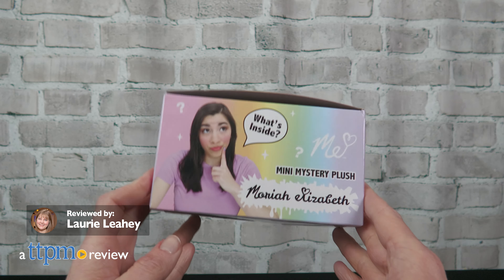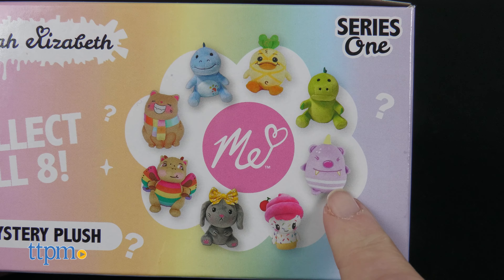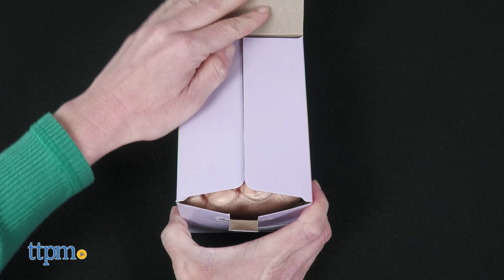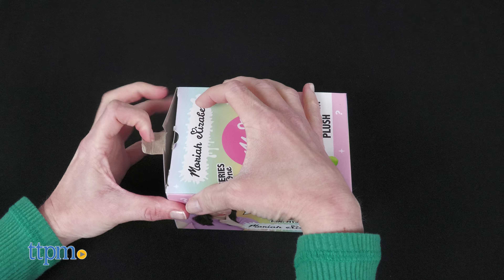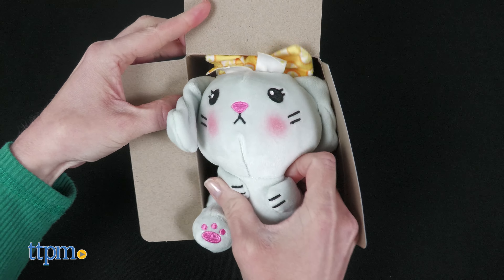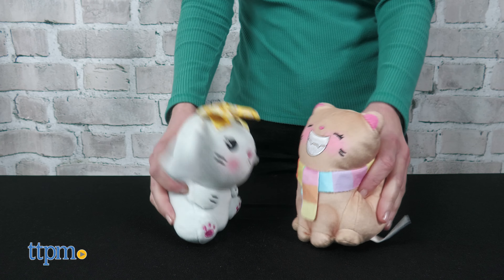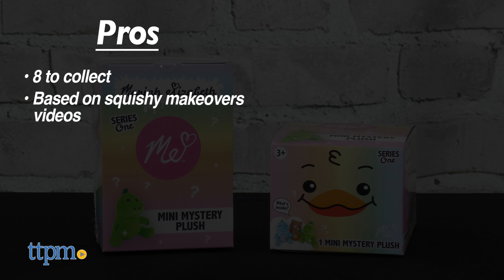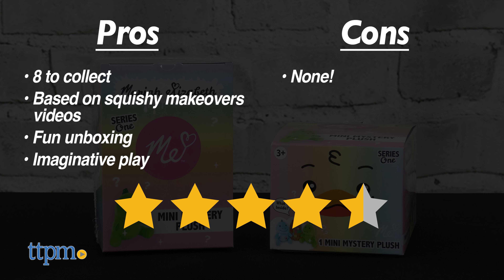Unboxing NEW Moriah Elizabeth Stuffed Animals!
Fans of the Moriah Elizabeth YouTube channel will love collecting Mystery Plush versions of Moriah Elizabeth squishy characters! You can collect Georgie, Pickle, Bumblebear, Cupey, Lemon, Roie, Cathy, and Derp as super soft and huggable six-inch plush. If you're a fan of her channel, you'll probably remember these characters from her squishy makeovers videos. But you won't know which one you're getting until you unbox it! This Moriah Elizabeth merchandise will be so much fun for fans of her channel to collect. But the mystery and cuteness will be fun for anybody who likes unboxing toys and playing with stuffed animals!